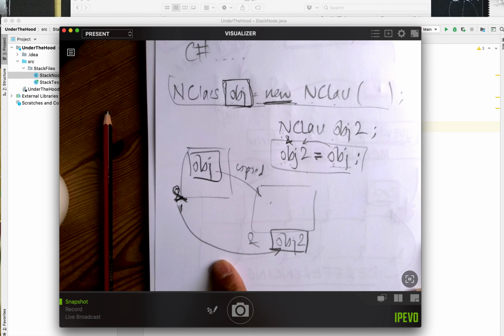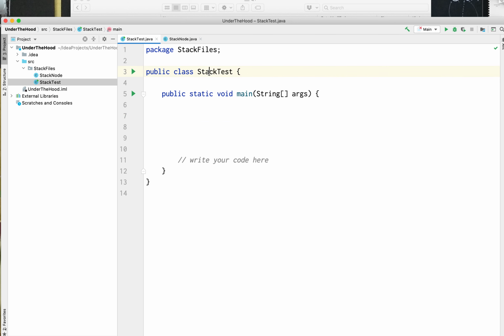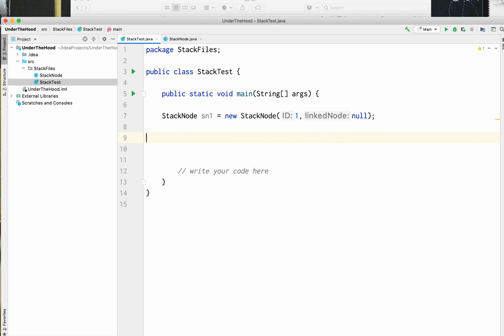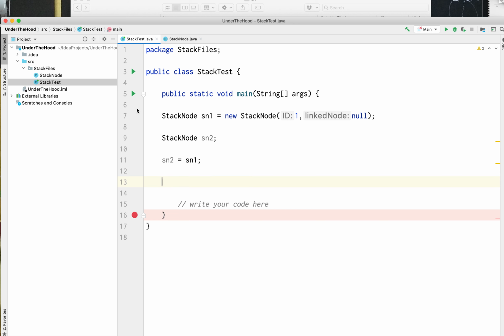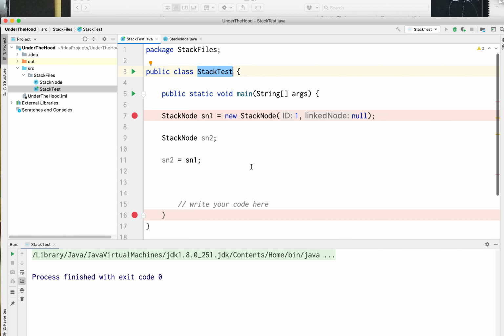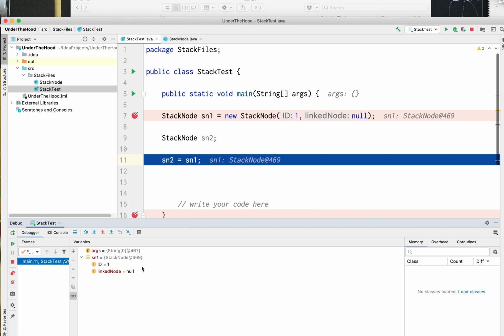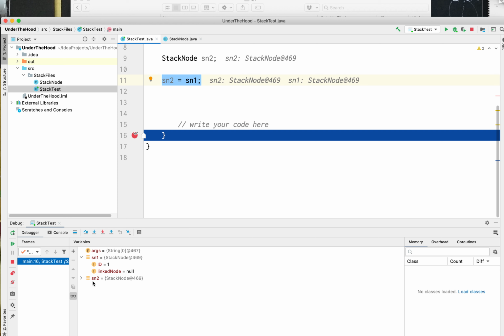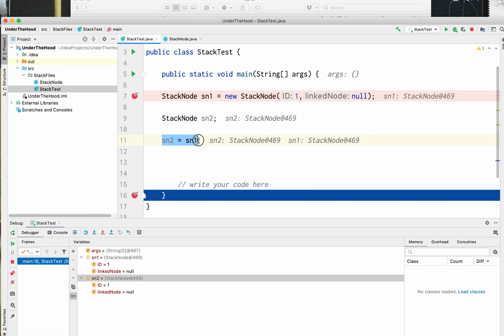[M30235] 08 The Stack - 7, Custom Classes and Memory Addresses